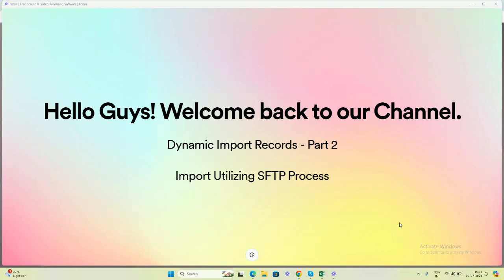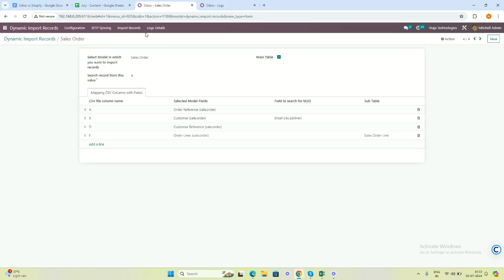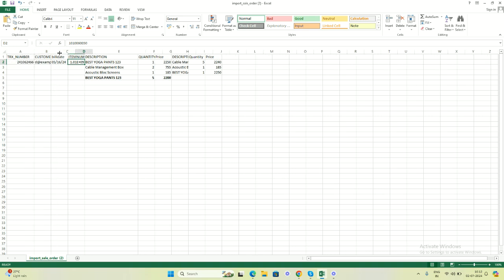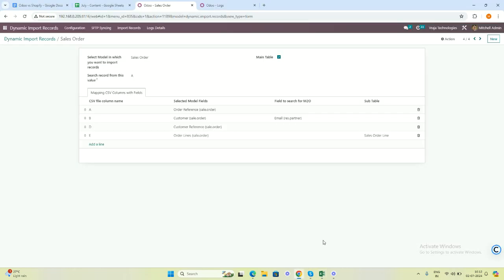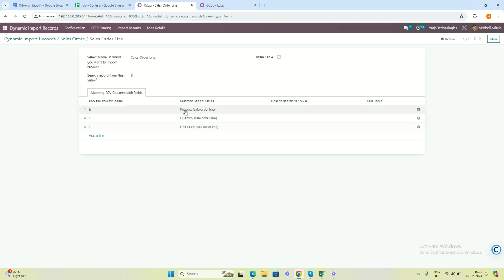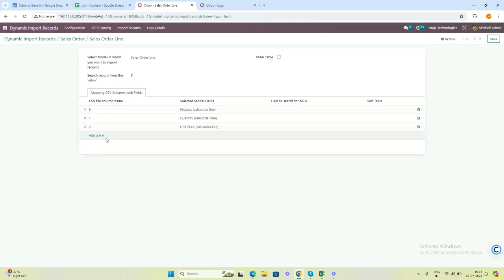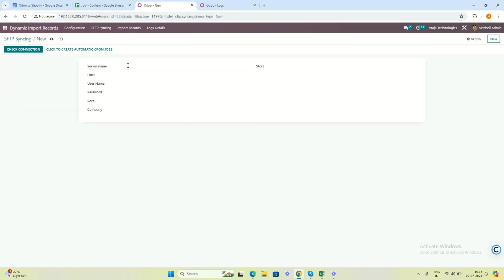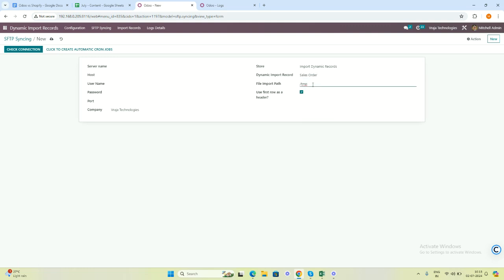Dynamic ALL IN ONE Import Files From SFTP (Any Model/Any Data Structure File)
🔍 Manually downloading files from SFTP and importing them into Odoo means repetitive work, delayed data updates, and no automation — making it impossible to keep your records current at scale.
The All-in-One Import Record module by Vraja Technologies fixes that. Configure your SFTP server once, map CSV columns to Odoo fields, and let scheduled cron jobs automatically import records — sales orders, products, and more — directly from your SFTP server into Odoo.
⚡ Automated SFTP import. Smart field mapping. Full CSV sync inside Odoo.

⏱ 𝗪𝗛𝗔𝗧'𝗦 𝗜𝗡 𝗧𝗛𝗜𝗦 𝗩𝗜𝗗𝗘𝗢
00:00 — Intro & overview — Part 2: SFTP-based CSV import into Odoo
00:15 — Opening the module — configuring import records from Sales Order
00:28 — CSV file overview — columns A, B, D, E, F, G mapped to Odoo fields
00:48 — Mapping CSV columns to Odoo fields — main table & subtable (order lines)
01:08 — Subtable configuration — product, quantity & price columns mapped
01:22 — Saving configuration — ready for SFTP syncing
01:29 — SFTP Syncing setup — server name, hostname, username, password & port
01:42 — Company selection, store name & target record (Sales Order) configuration
01:54 — File path selection — choosing import source directory from SFTP
02:01 — First row as header option — checkbox to skip header row
02:07 — Automatic cron job setup — runs every 2-3 hours without manual trigger
02:23 — Records imported automatically into Odoo Sales Order
02:33 — Verifying imported sales order — all CSV data populated correctly
02:42 — Log details — faulty imports logged for quick error identification

✅ 𝗞𝗘𝗬 𝗙𝗘𝗔𝗧𝗨𝗥𝗘𝗦
✔ Automated SFTP import — scheduled cron job runs without manual intervention
✔ Map CSV columns to Odoo fields — main table and subtable support
✔ Configurable file path — import from any SFTP directory
✔ First row as header option — flexible CSV format support
✔ Multi-company support — select company per SFTP configuration
✔ Detailed error logs — faulty imports logged for easy troubleshooting
✔ Supports Sales Orders, Products and custom Odoo models
✔ Scalable — suitable for small businesses and large enterprises alike

💡 𝗪𝗛𝗢 𝗜𝗦 𝗧𝗛𝗜𝗦 𝗙𝗢𝗥?
✅ Businesses automating data import from SFTP servers into Odoo
✅ Odoo admins replacing manual CSV uploads with scheduled SFTP automation
✅ Operations teams needing real-time record updates without manual effort
✅ Enterprises managing large datasets across multiple Odoo models via SFTP

🔗 𝗠𝗢𝗥𝗘 𝗢𝗗𝗢𝗢 𝗪𝗘𝗕𝗦𝗜𝗧𝗘 & 𝗣𝗥𝗢𝗗𝗨𝗖𝗧 𝗔𝗣𝗣𝗦 𝗕𝗬 𝗩𝗥𝗔𝗝𝗔 𝗧𝗘𝗖𝗛𝗡𝗢𝗟𝗢𝗚𝗜𝗘𝗦